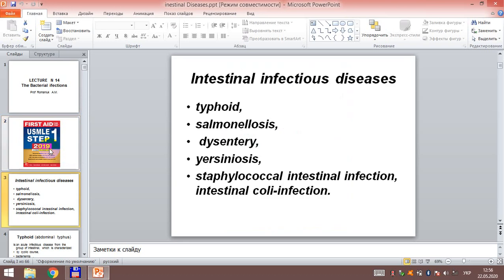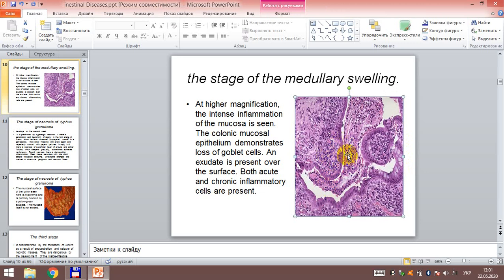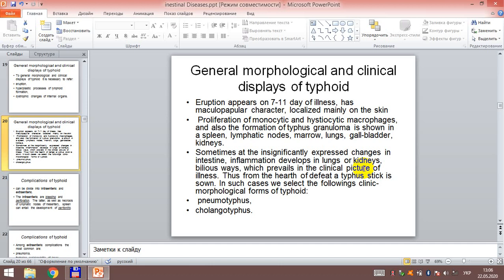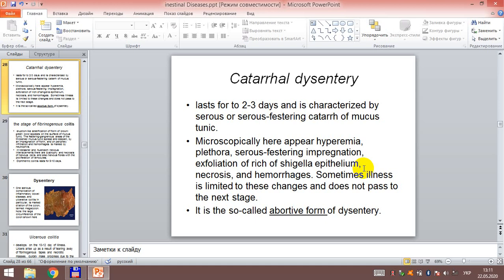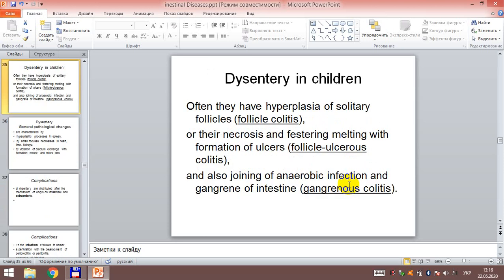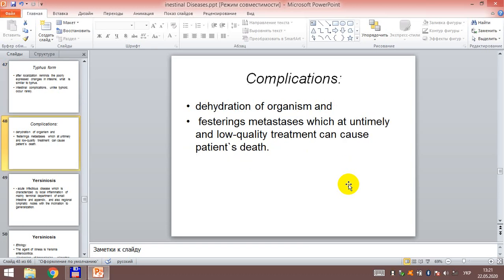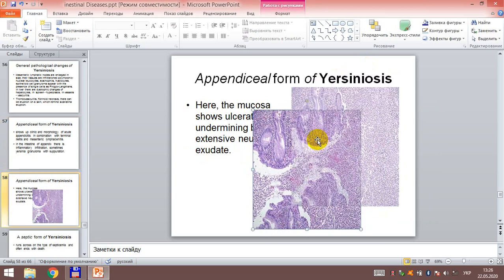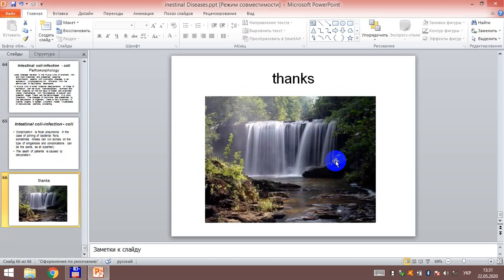Pathology of bacterial infections by prof. A. Romaniuk